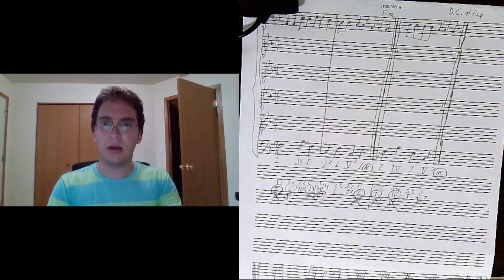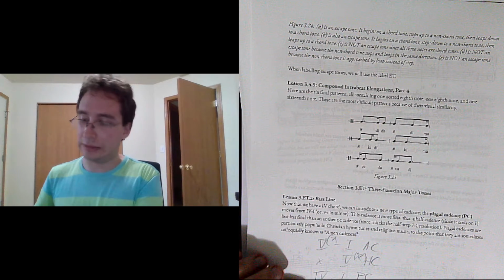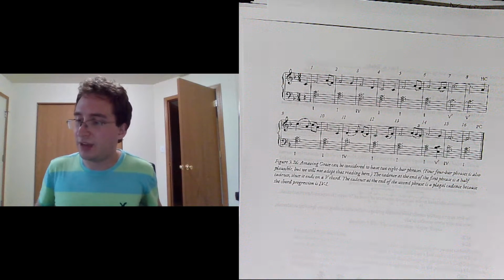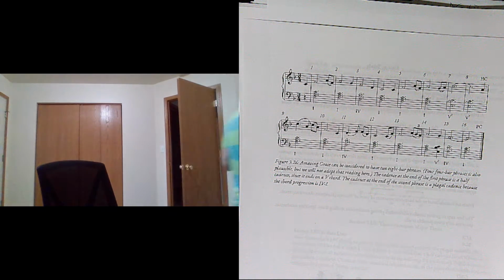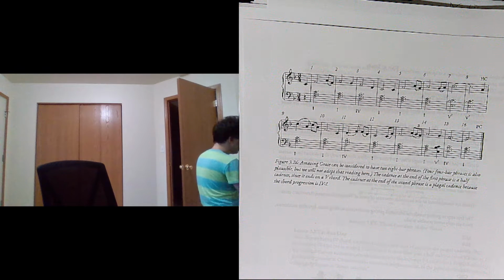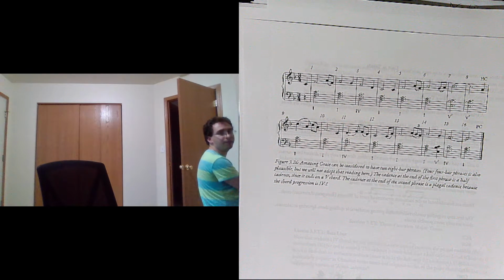Lesson 3.ET.2: Bass Line